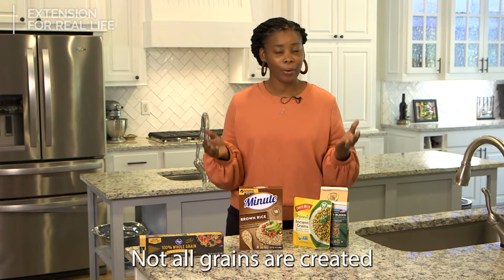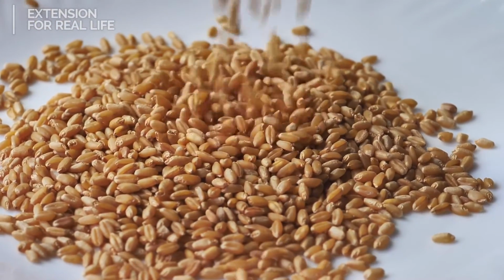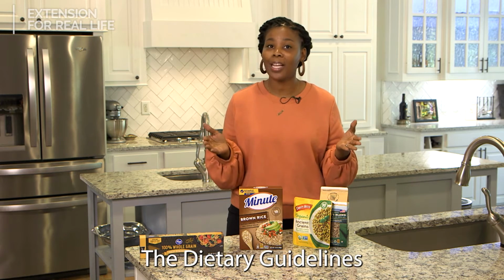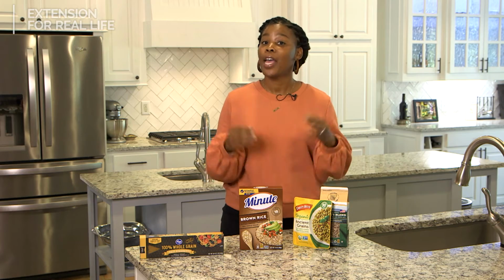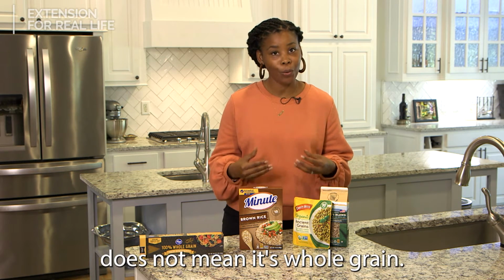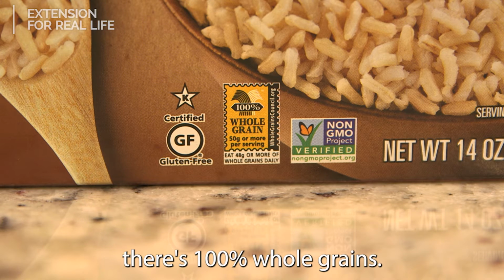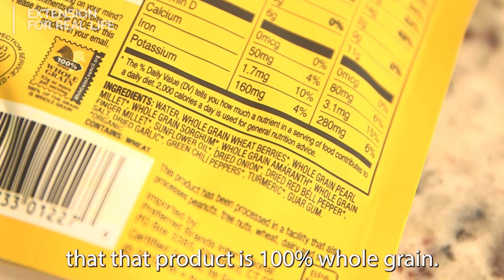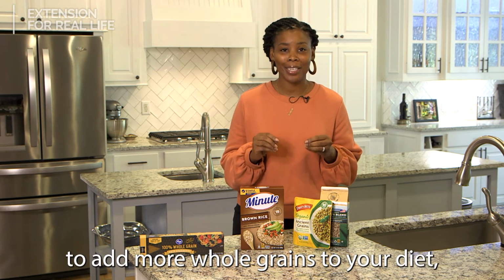What are Whole Grains?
What are whole gains? Mississippi State University Extension Registered Dietitian Qula Madkin explains what they are and why they are an excellent addition to your diet. For more nutrition information, tips, and recipes, visit extension.msstate.edu.